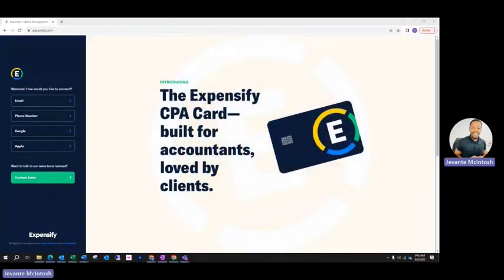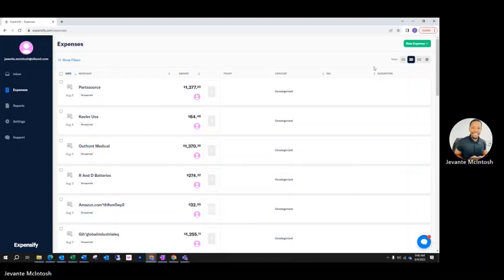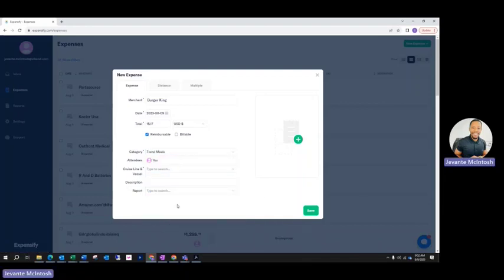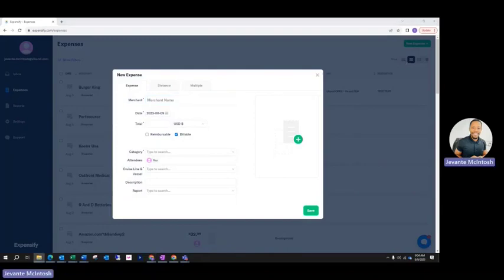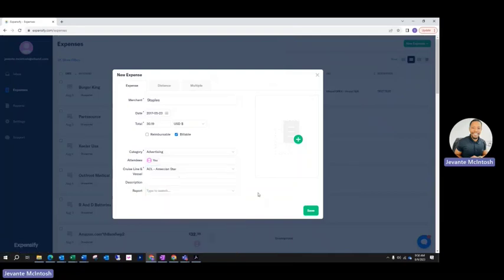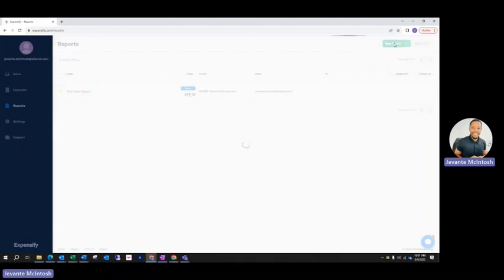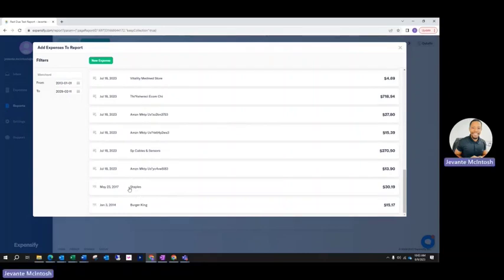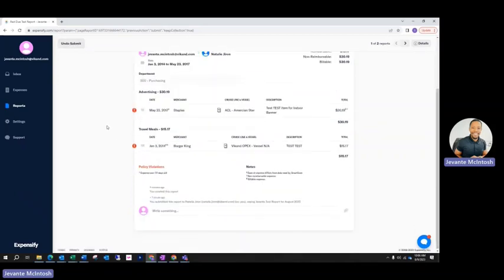Expensify Tutorial: 2023 - 2024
Hello everyone,
Today I have a quick Expensify Tutorial to share. This tutorial shows how to carry out some basic functions such as creating an expense, adding and updating a receipt and creating an expense report.